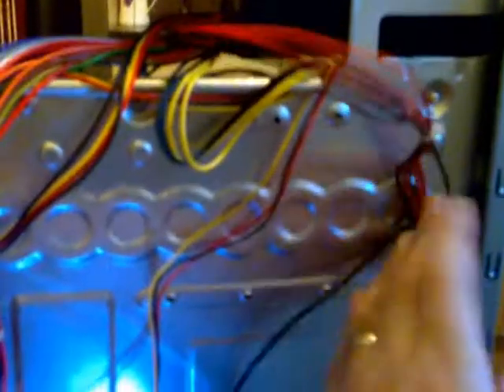Case Mod Project - Part 4 - Starting the Wiring and Sorting a Cross Threading Problem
Latest updates on the Case Mod Project